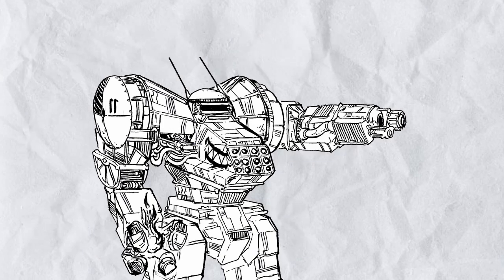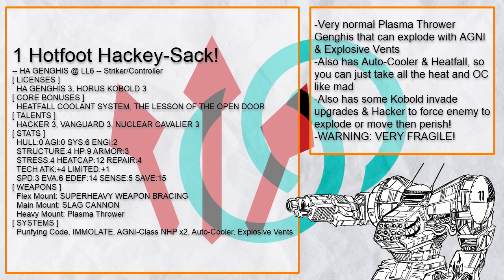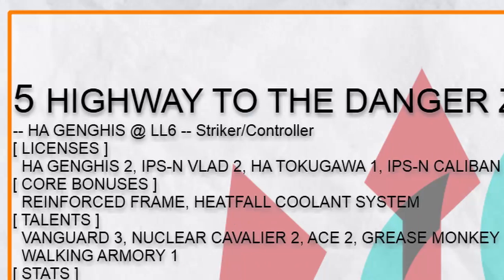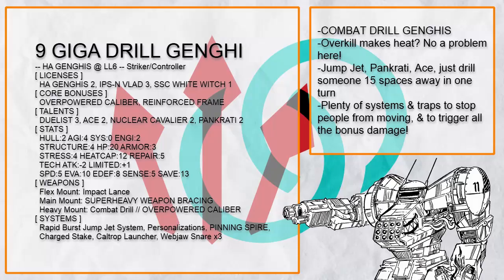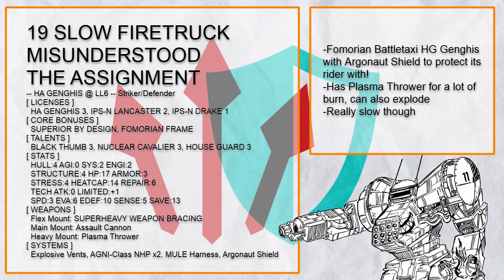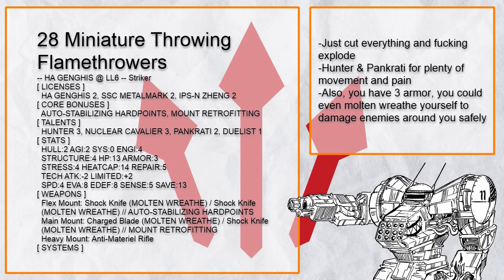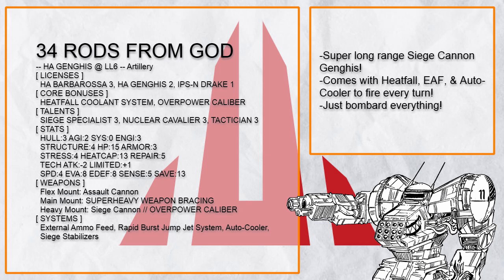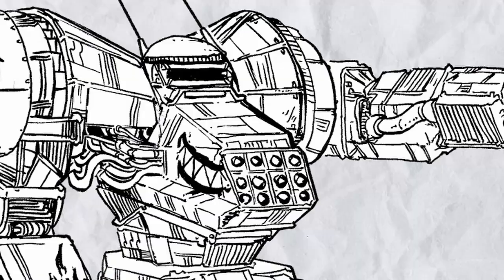Lancer Custom Werks, a Lancer Builds Review Series, Episode 41: Genghis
In this episode of Lancer Custom Werks, Genghis, a frame that can really take the heat internally & externally, so what can you do with this mech?

Table of Content:
0:00 Intro
0:24 Genghis Summary
1:33 Striker Controller Genghis Builds List
Build 1: AGNI Heatfall Auto-Cooling Plasma Thrower Spam Genghis with Kobold Invades 'Hotfoot Hackey-Sack!'
Build 2: AGNI Heatfall Flying Ace Krakatoa Reactive Genghis with Ferrous Lash 'F-105 Thunderchief'
Build 3: Ghostweave Invisible Infiltrator Exploding Genghis 'Imposter'
Build 4: CANNIBAL DSAS Rapid Maneuver Exploding Vanguard Genghis 'Hobo With A Super Shotgun'
Build 5: Heatfall Flying Ace Ext Bat Supermassive Annihilator Exploding Genghis 'HIGHWAY TO THE DANGER ZONE'
Build 6: AGNI Heatfall Lightning Exploding All The Blades Genghis  'I AM THE FIRESTORM APPROACHING'
Build 7: Heatfall Lightning Exploding Ext Bat HG Arc Projector Genghis 'Chernobyl Exclusion Zone'
Build 8: Half-Manticore Ferro Lance EMP Immobilizer Genghis 'Nobody else but Mingus Kingus'
Build 9: Jump Jet Ace Combat Drill Trapper Immobilizer Genghis 'GIGA DRILL GENGHI'
Build 10: AGNI Heatfall Exploding Shock Knives Spam Flying Hunter Genghis 'Knives Million Degrees'
Build 11: Heatfall AGNI Jump Jet Ace Nanocomp HG HMG Genghis 'Easy Living'
Build 12: AGNI Auto-Cooling Flying Ace Juggernaut Combat Drill Genghis with Impaler 'Cloudy With a Chance of Drills'
Build 13: DD288 Jumping Fold Knives Hunter Skirmisher Exploding Genghis 'Balrog's Boxing Gloves'
Build 14: Heatfall Roland Hand Cannon Spam Stormbringer RPG Gunslinger Genghis 'Bada bing, bada boom'
Build 15: AGNI Heatfall Flying Ace Plasma Thrower Exploding Half-Dusk Wing Genghis 'Flying Wyvern'
Build 16: AGNI Superstacked Nanocomp Plasma Thrower BT Genghis with Javelins 'Sulfur in the Air'
Build 17: Heatfall SMN Half-Sunzi Brawler Genghis 'Exterminator'

5:40 Striker Defender Genghis Builds List
Build 18: Heatfall BT House Guard Auto-Cooling Shielder Leviathan Genghis '3 Armor Buddies'
Build 19: AGNI Exploding Fomorian Battletaxi Argonaut BT House Guard Genghis 'SLOW FIRETRUCK MISUNDERSTOOD THE ASSIGNMENT'
Build 20: Hyperdense Throughbolt Krakatoa Heavy Gunner Exemplar Genghis 'Burnin' For You'
Build 21: Auto-Cooling H0ROS II Illusionist Invader Genghis with OP Cal Unraveler 'Bullshit Blazing'
Build 22: Heatfall Auto-Cooling Plasma Thrower Forge-2 Constructor Genghis 'Tower Defense'
Build 23: Auto-Cooling Half-White Witch House Guard Exploding Genghis 'Acheron's Parasol'
Build 24: Blackspot Targeting PEBCAC Empath House Guard Genghis with Tempest Drone 'Ubisoft Radio Tower'
Build 25: Auto-Cooling Supermassive OP Cal Plasma Thrower Aegis Genghis 'World Killer Jr.'
Build 26: Heatfall Auto-Cooling NOAH Paracausal Plasma Thrower House Guard Genghis 'Paramedic Dr. Burn'
Build 27: Flying Ace Black Ice Auto-Cooling Exploding House Guard Genghis 'Old Drake'

7:26 Pure Striker Genghis Builds List
Build 28: All The Shock Knives All The Molten Explosions Pankrati Genghis 'Miniature Throwing Flamethrowers'
Build 29: Kraul Rifle Rapid Manuever Boosting Supermassive OP Cal Krakatoa Genghis 'Face-Tank'
Build 30: LUCIFER Superhigh Heat Cap Deep Well Plasma Thrower Genghis 'My Danger Zone is Your 2 Stress'
Build 31: Vanguard SM Daisy Cutter DSAS SMN Siege Brawler Genghis 'VANGUARD INTERVENTION'
Build 32: SEKHMET Half-Blackbeard Genghis 'OH GOD THE CAT IS ON FIRE AND IT IS COMING FOR YOU'

8:46 Pure Artillery Genghis Builds List
Build 33: ASURA Ext Bat Tachyon Lance RSU Genghis 'BEHOLD THE TRUE POWER OF SAMADHI'
Build 34: Heatfall Auto-Cooling OP Call EAF Siege Cannon Genghis 'RODS FROM GOD'
Build 35: TLALOC Auto-Cooling Pinaka Missiles Stormbringer Genghis with Javelins 'That Hottie Over There'
Build 36: Flying Ace Auto-Cooling EAF Siege Cannon Genghis with Dual SOL Rifles 'Danghis Dahn'

9:29 Artillery Whatever Genghis Builds List
Build 37: Flying Ace Dual Sharanga Exploding Genghis 'Ride of the Valkyries'
Build 38: Heatfall Jumper Jet Ace Ext Bat CS Displacer Genghis with Stasis Barriers 'Some Men Just Want to See The World Get Displaced'
Build 39: Auto-Cooling Ext Bat CS Tachyon Lance Exploding Genghis 'RAMIEL'
Build 40: AGNI Heatfall Auto-Cooling Autoloading Siege Cannon Genghis 'I Love the Smell of Napalm in the Morning'

10:17 Final Summary